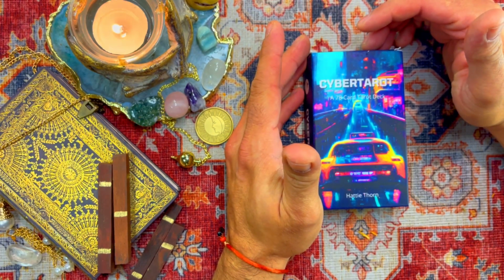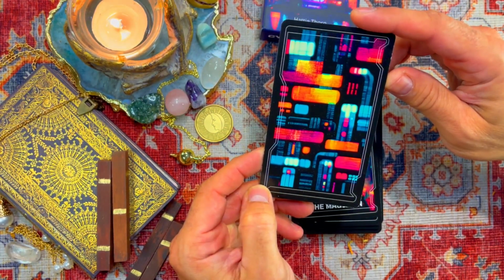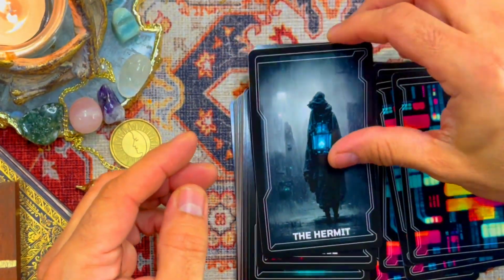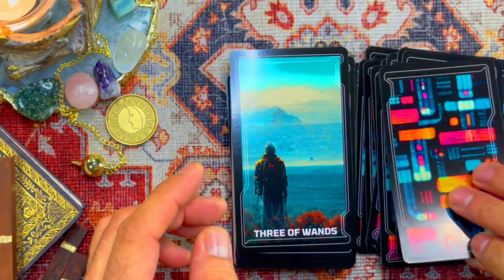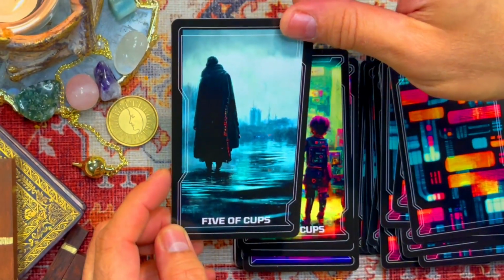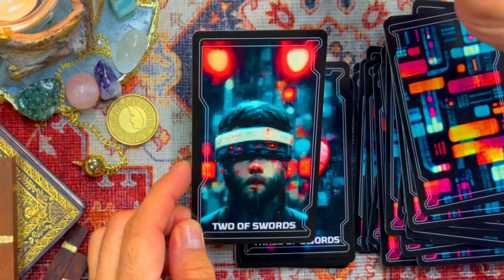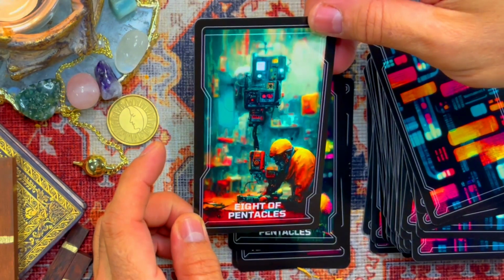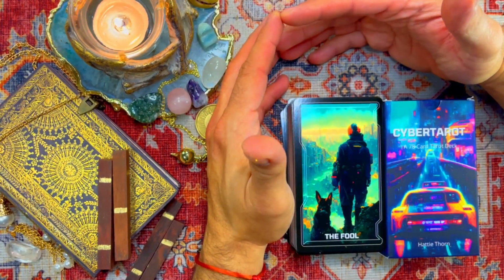WALKTHROUGH: CYBERTAROT BY HATTIE THORN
On this video we will do a walkthrough of the Cybertarot deck by UK based deck creator Hattie Thorn. CyberTarot is a futuristic, vibrant deck that is based on the traditional imagery of tarot, making it easy to read for beginners and experts alike. Her inspiration was a post-apocalyptic future, based on 80s-style cyberpunk. She wanted the deck to be futuristic and have a metropolis feel, but also remain true to traditional tarot.This deck is unique and stylish and all 78 cards are designed with a cyberpunk feel.